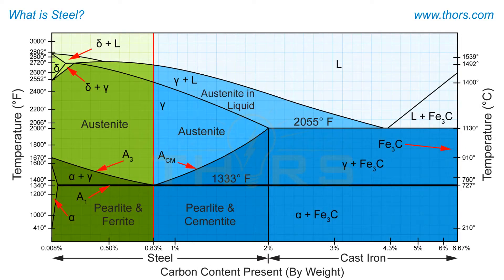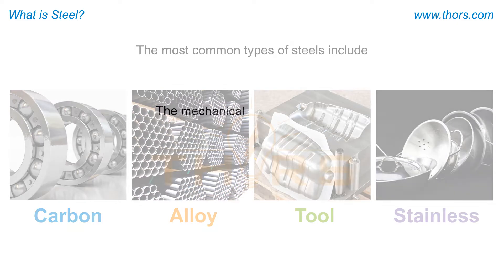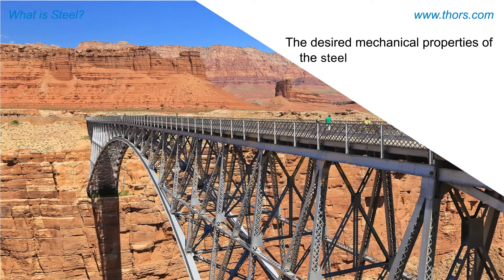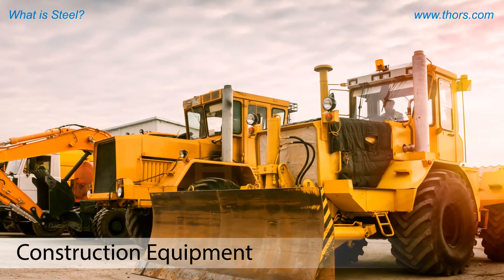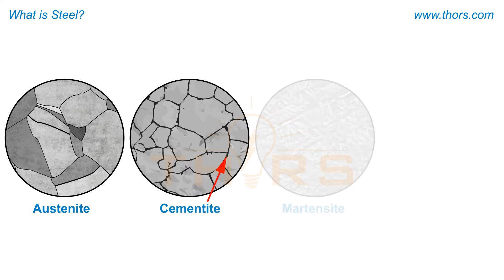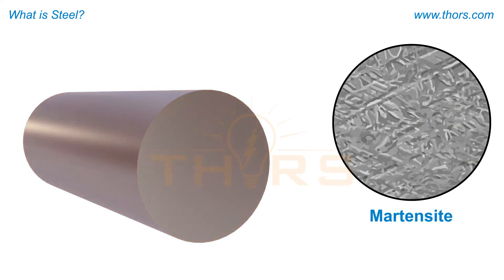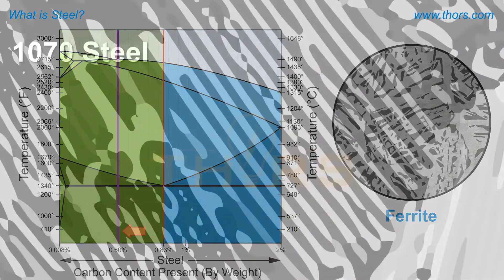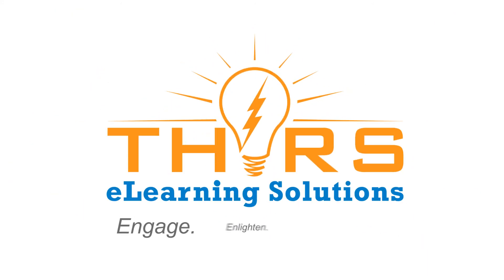What are the Fundamentals of Steel? || Steel Basics